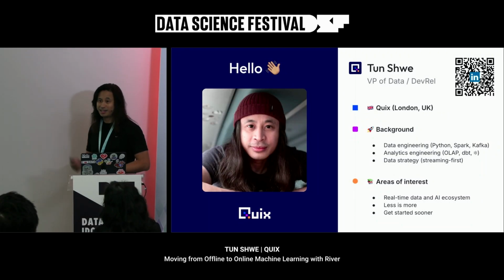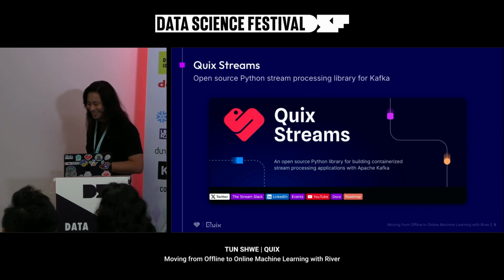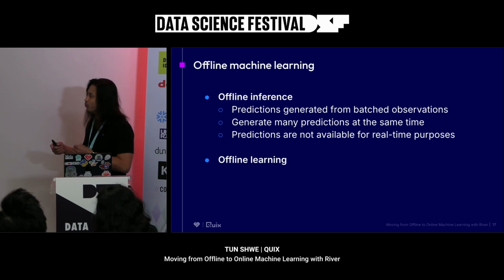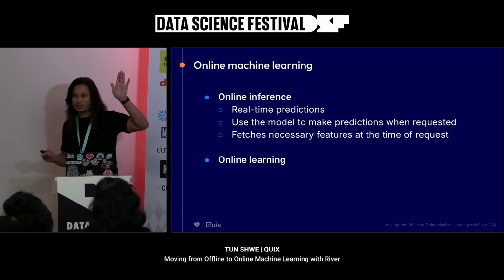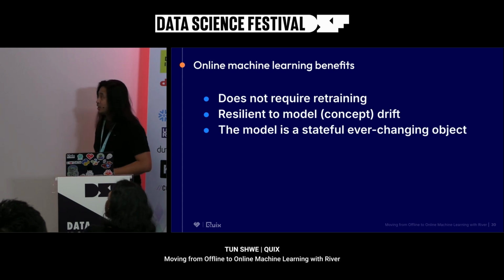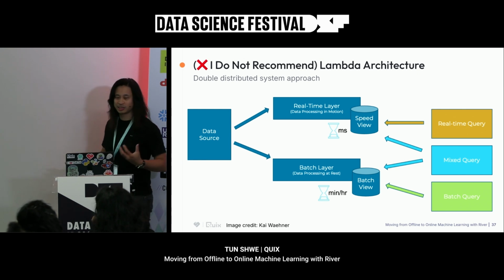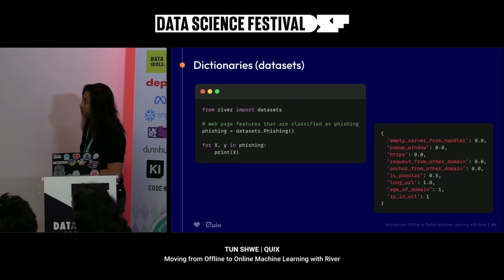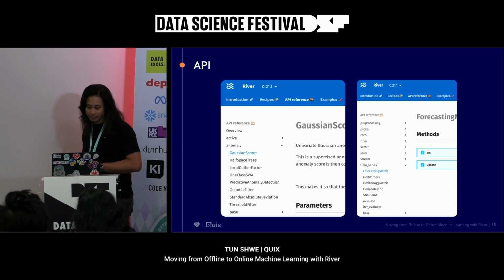Moving from Offline to Online Machine Learning with River - Data Science Festival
A talk by Tun Shwe from Quix.

The foundations of machine learning were built on offline batch processing techniques for model training and inference. As organisations become more dependent on real-time data, the technological trend for machine learning in production is moving towards adding an online stream processing approach. This has benefits such as lower computational requirements due to being able to incrementally learn from a stream of data points, which enables the continual upgrading of models by adapting to real-time changes in data.

Technical Level: Introductory level/students

This session was part of the Data Science Festival Oktoberfest event 2024.